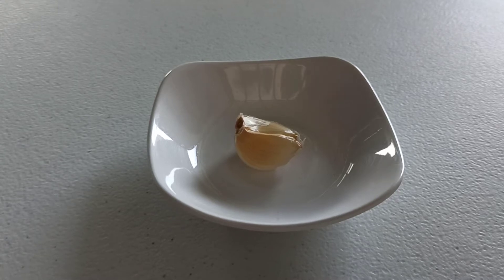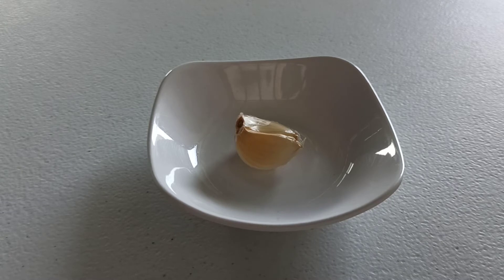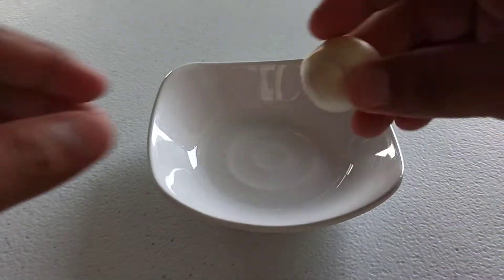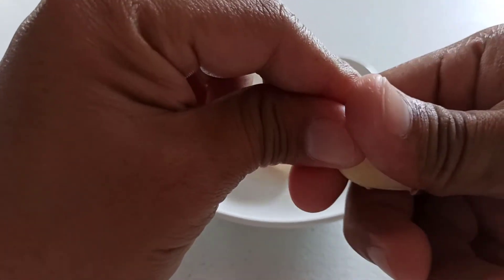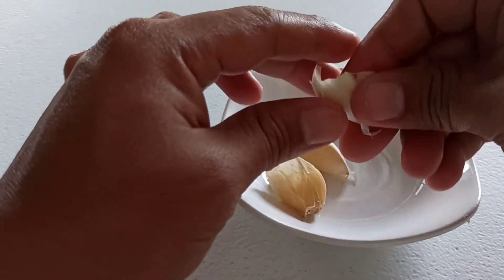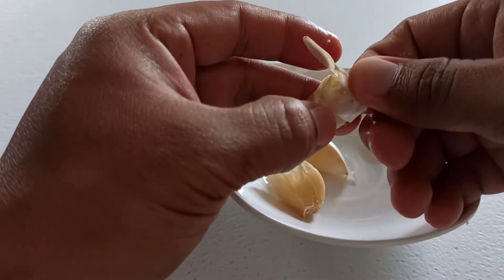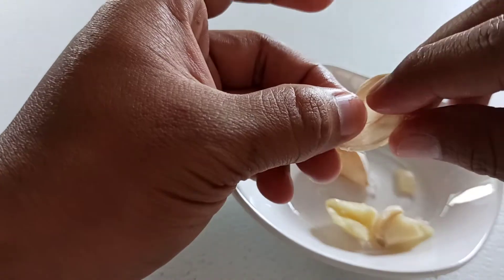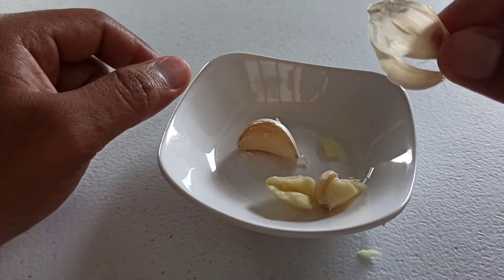easily peel garlic no tools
peel garlic easily no tools